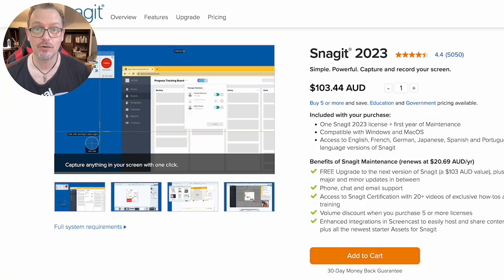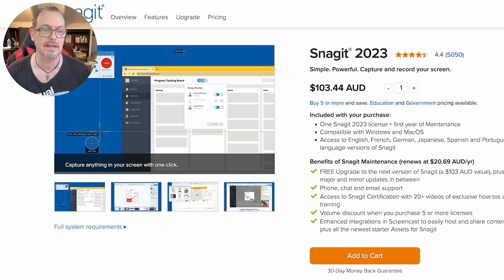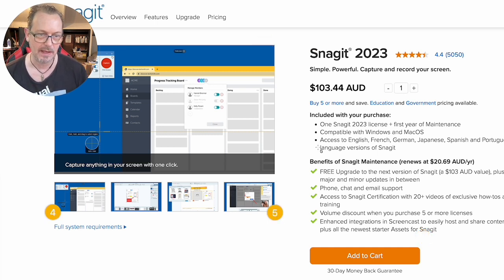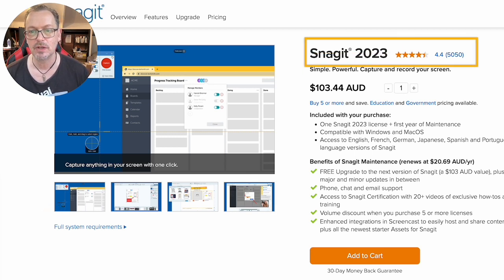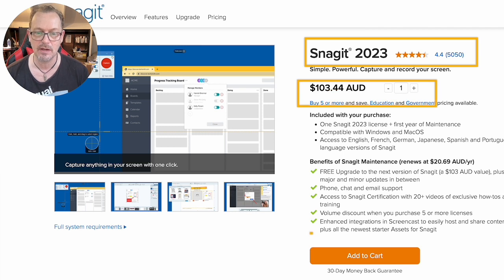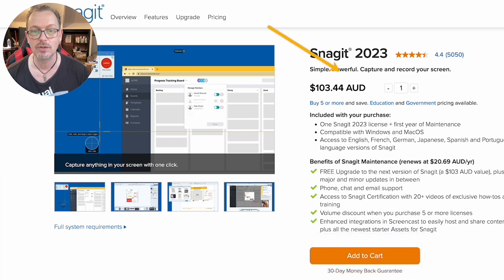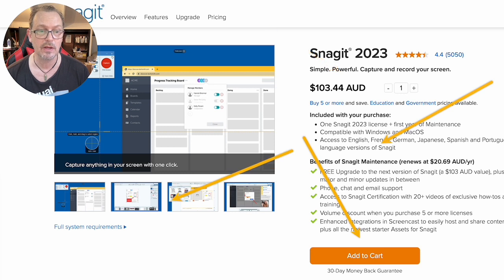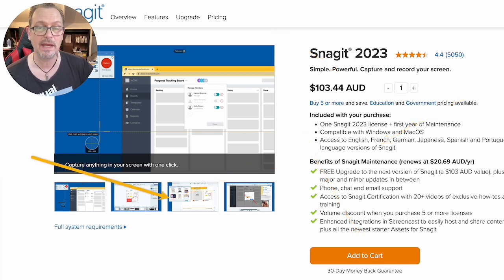Snagit 2023 Great NEW Features - Quick Review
Check out the NEW Snagit 2023  - I have been playing with it today and the new on-screen draw feature is awesome!